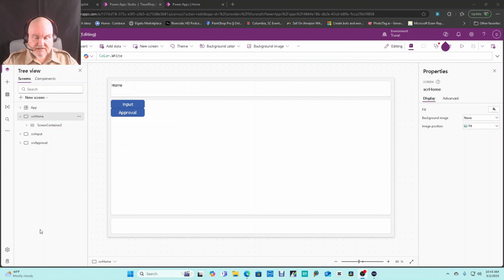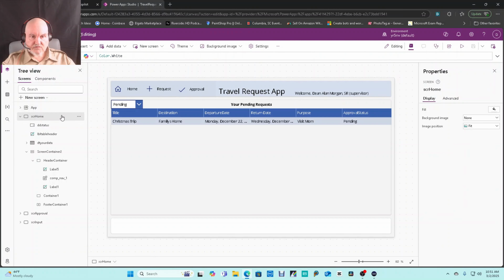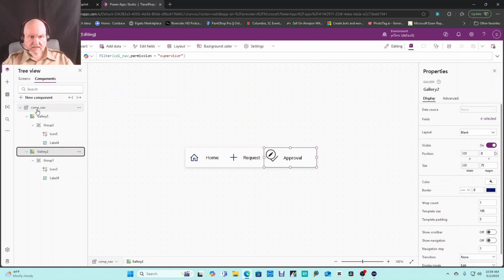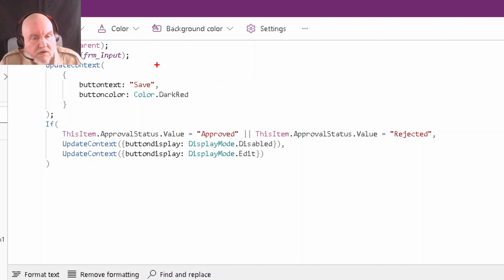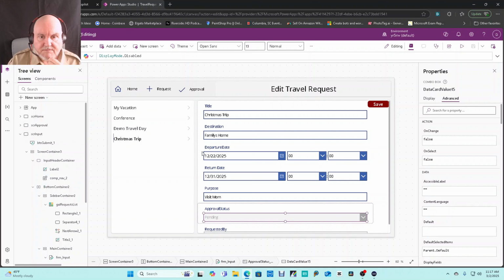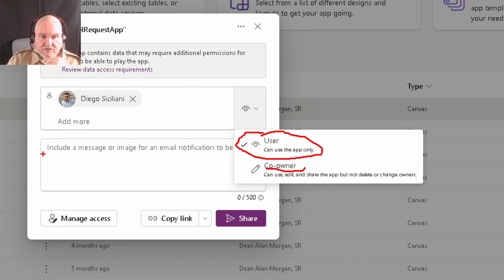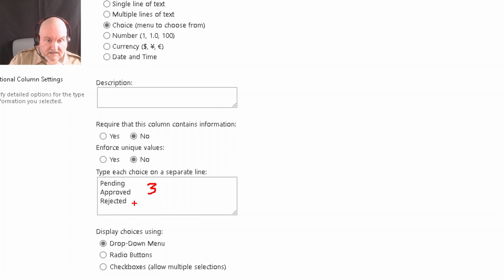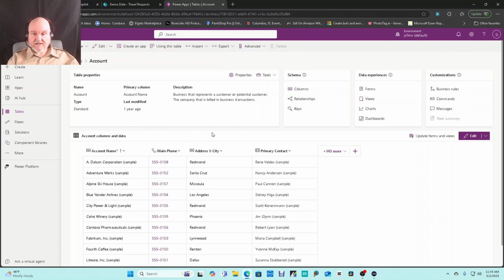From Sparse to Powerful: Building Enterprise Forms in PowerApps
# MASTER Your PowerApps Skills with This Tutorial!

Unlock the full potential of Microsoft PowerApps in Part 2 of our “Mastering Forms” series. Join Dean Morgan from MorganSoft as he transforms a basic travel request form into a dynamic, user-friendly app. You’ll learn how to harness advanced features like role-based access, conditional formatting, dynamic filtering, and component-driven navigation—no code-fear required!

In this video, you’ll discover:

- How to greet users dynamically with `Concatenate` and `User()`
- Role management using `Set()` and `Lookup()` for secure workflows
- Dropdown filtering by status (Pending, Approved, Rejected)
- Disabling and hiding controls based on FormMode and approval status
- Preventing self-approval and enforcing proper request ownership
- Leveraging a reusable Navigation component for seamless app flow
- Best practices for screen and form layouts that scale

## Timestamps
0:00   Introduction & goals
0:22   Reviewing the sparse “before” form
1:07   Opening the improved Travel Request app
1:46   New UI – buttons, headers, and user info
2:00   Filtering requests by status with a dropdown
2:38   Graying out and locking approved records
3:33   Switching between New/Edit modes dynamically
3:54   Approval screen demo (Approve/Reject buttons)
5:02   Deep dive: concatenating welcome text
6:00   Setting user roles with variables and LookUp
8:19   Building a reusable Navigation component

Got questions or custom scenarios? Drop them in the comments below!

Elevate your PowerApps game with best-practice patterns and go from “works” to “wow!” in just one session. Let’s build smarter forms together!